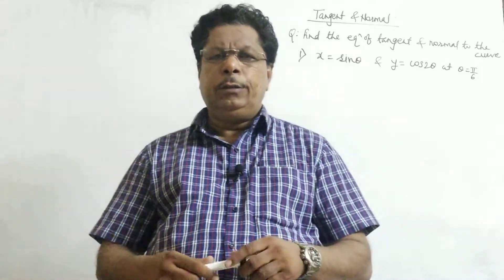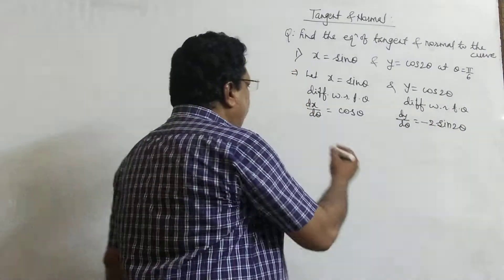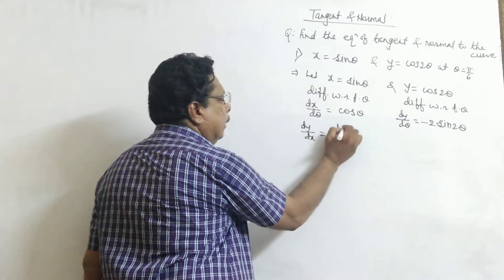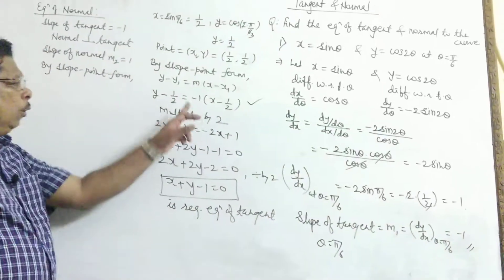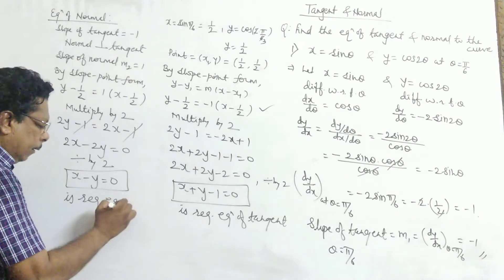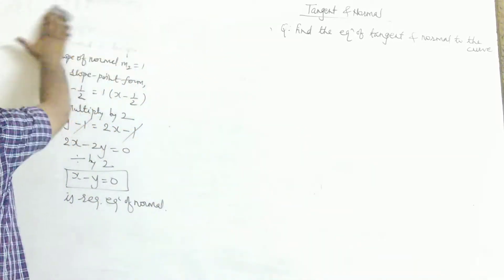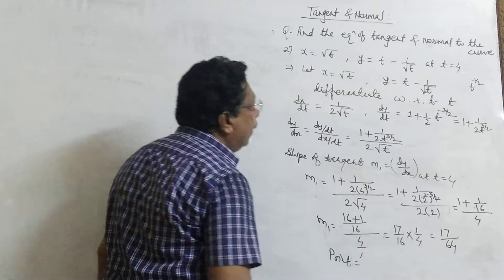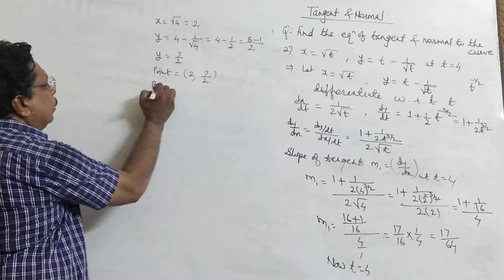Applications of Derivatives -Part 2 HSC Maths 1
Sitaram Bande MKJC